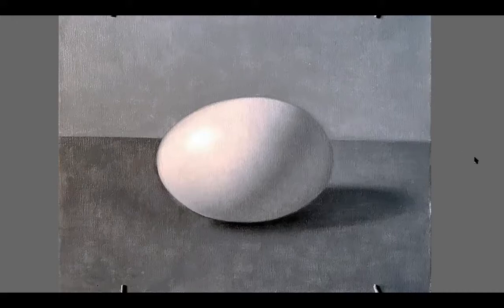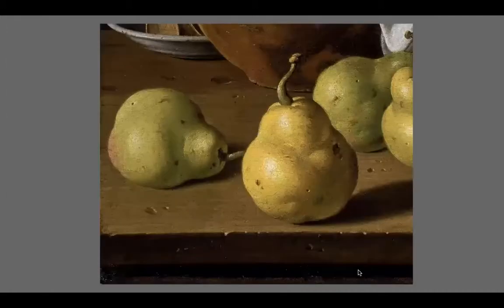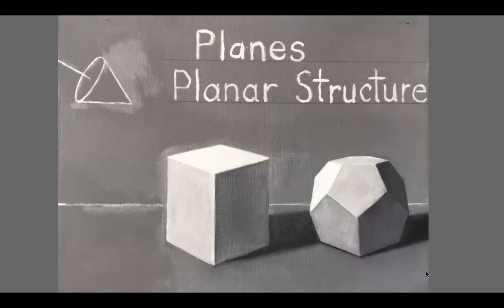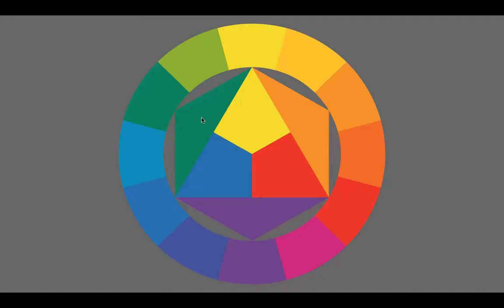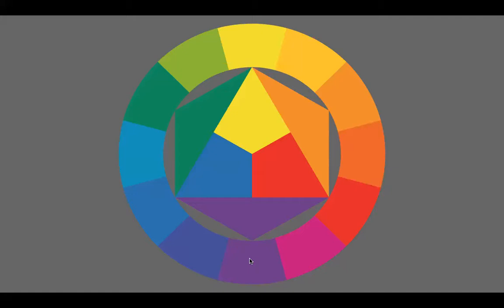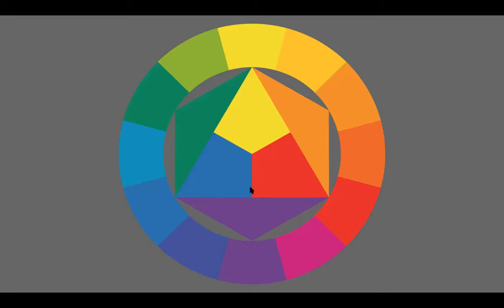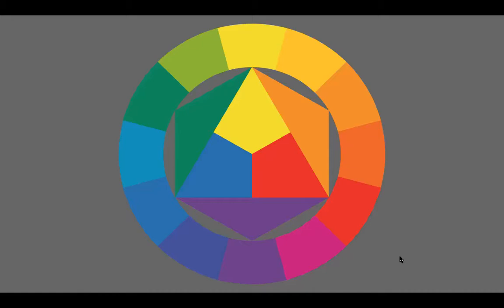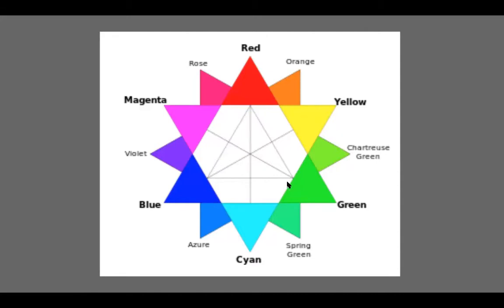Queens College, Painting, Summer Session 2021, Color Stars